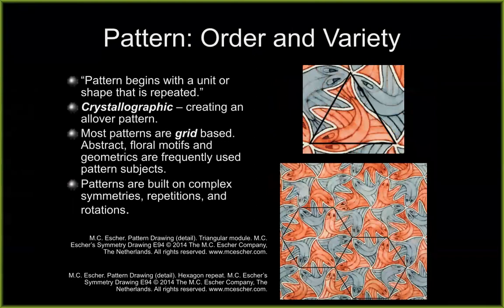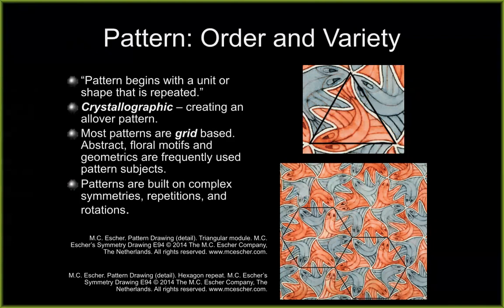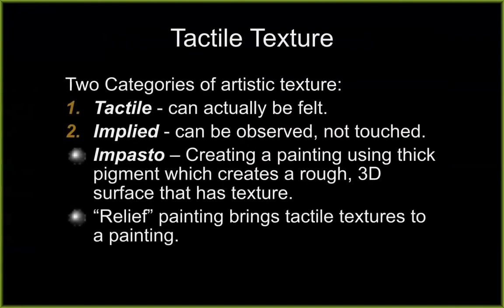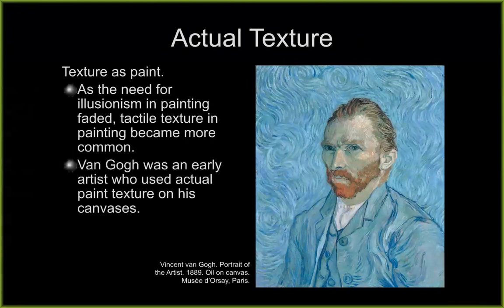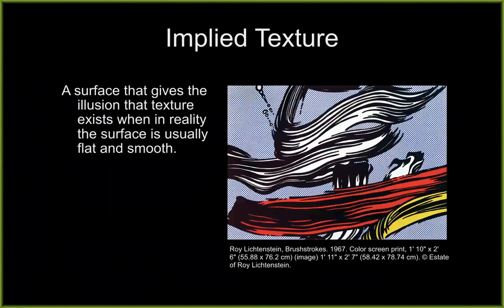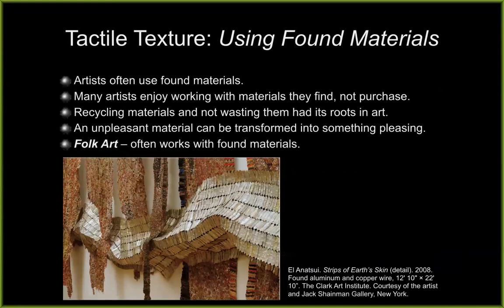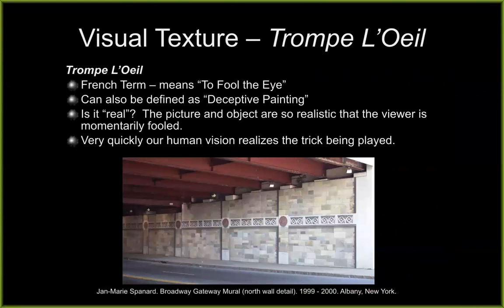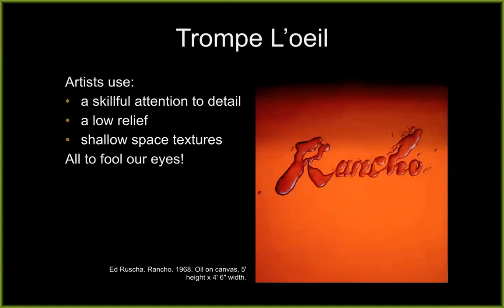DMA C102 Pattern Texture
Lecture on Pattern and Design from Design Basics by Lauer / Pentak